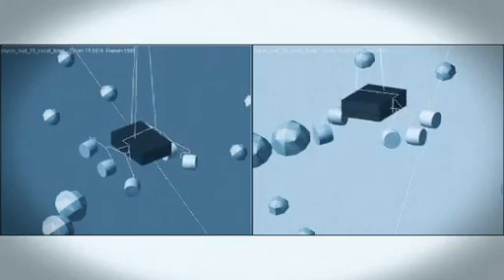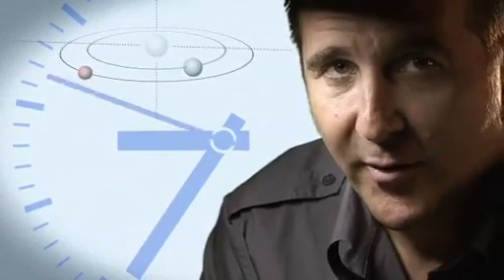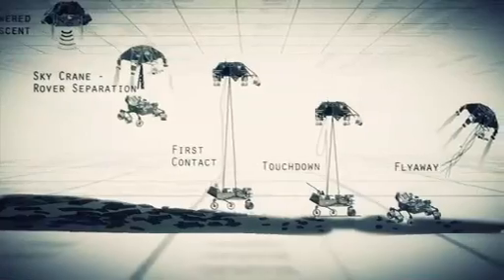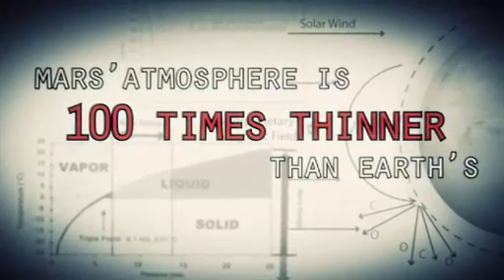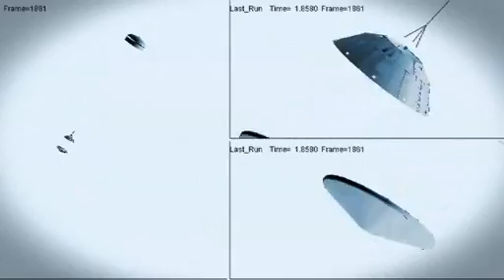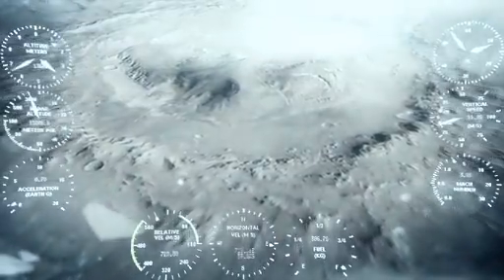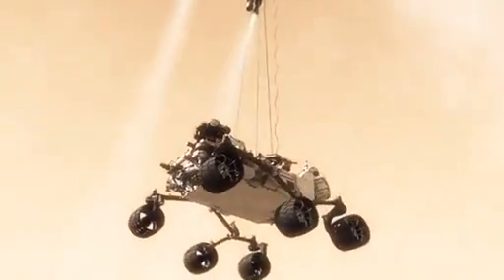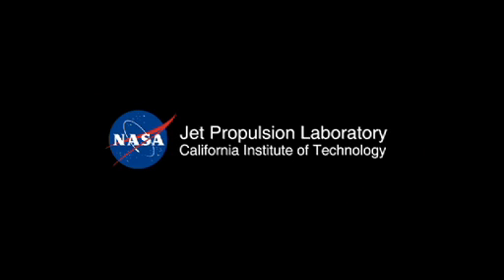Uzay Aracı Mars'a İndi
ABD Uzay Dairesi NASA'nın kızıl gezegenin yüzeyine başarıyla indirdiği gezginci araç ilk fotoğrafları hemen dünyaya gönderdi